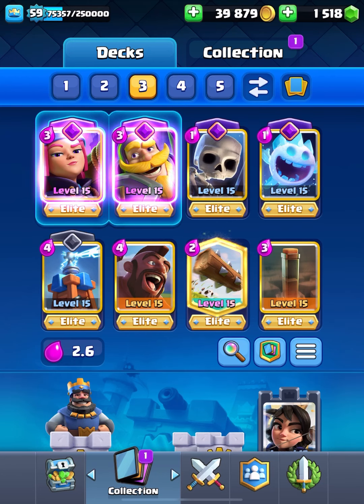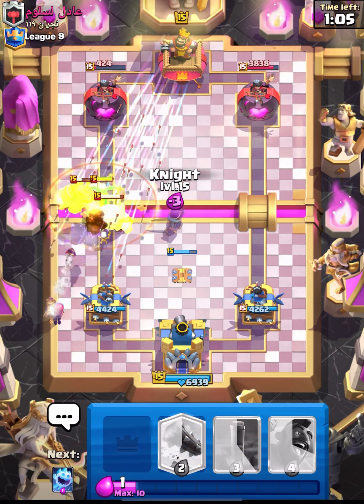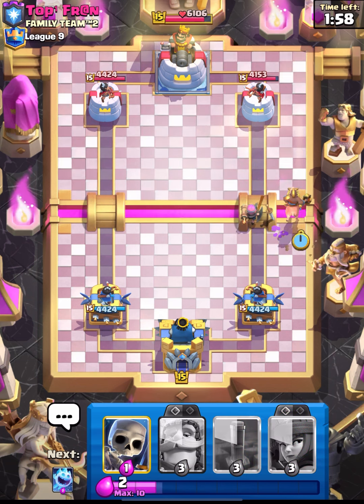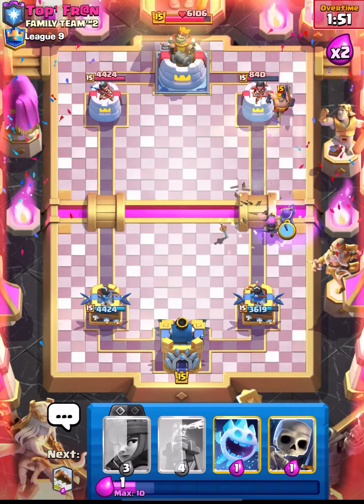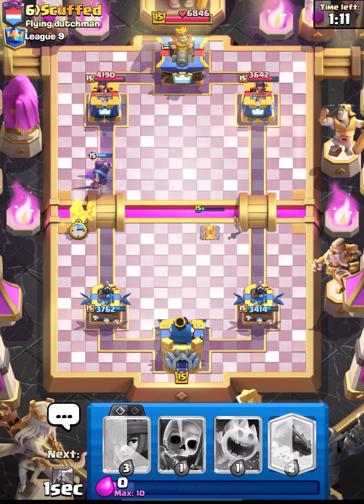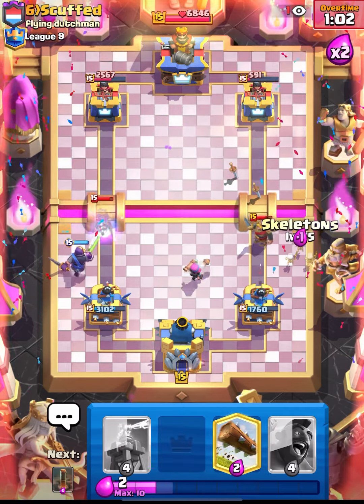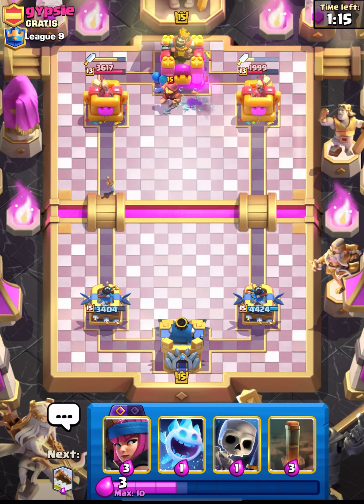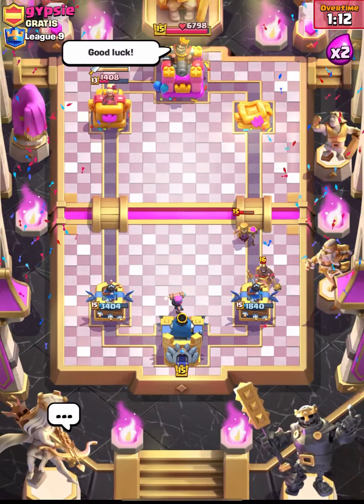I accidentally made this unbeatable deck🤯